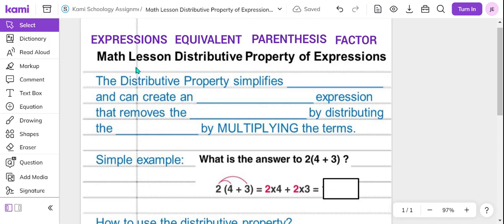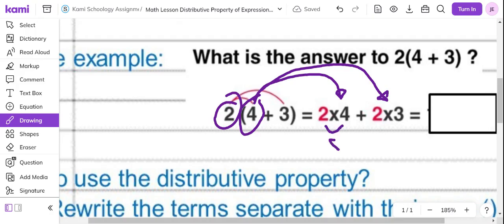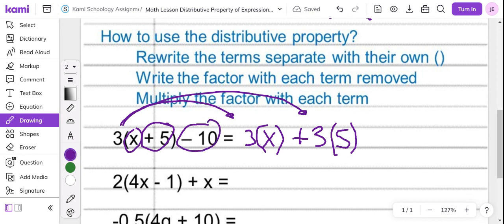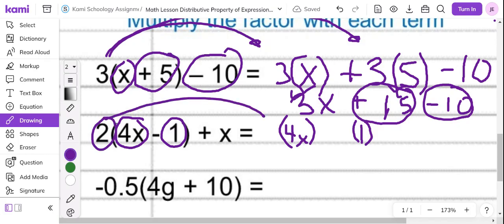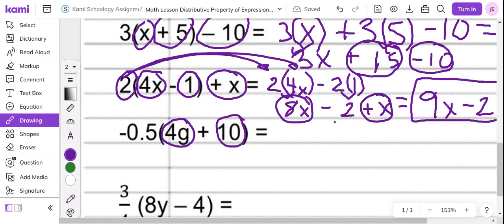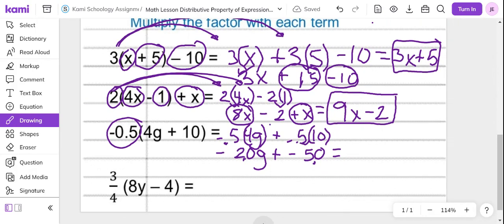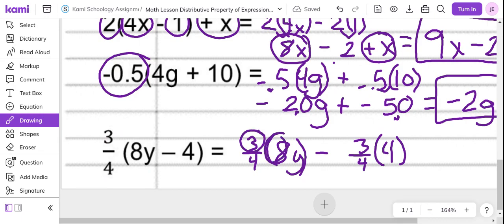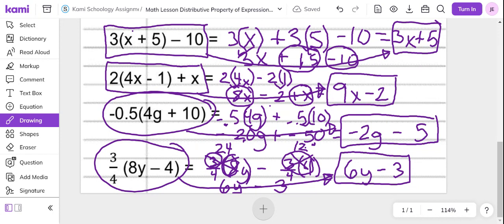Elmhorst Math Lesson Distributive Property of Expressions